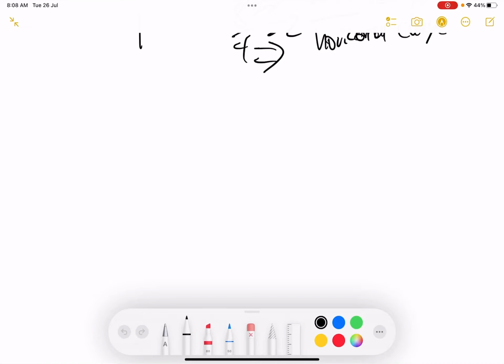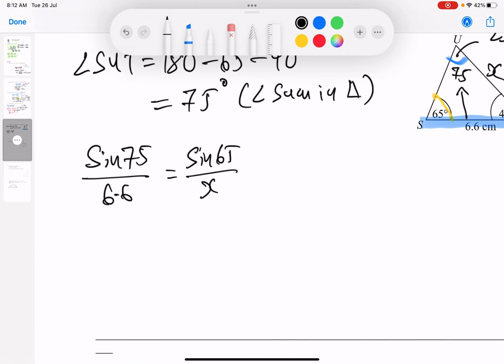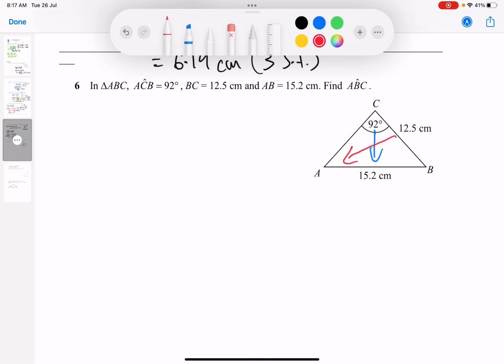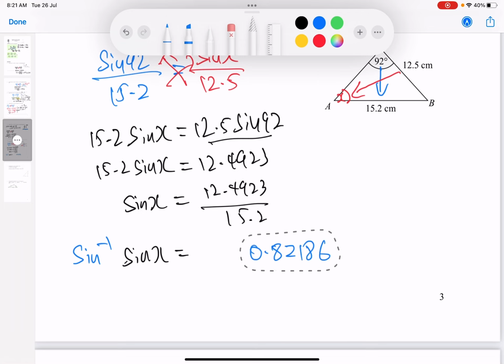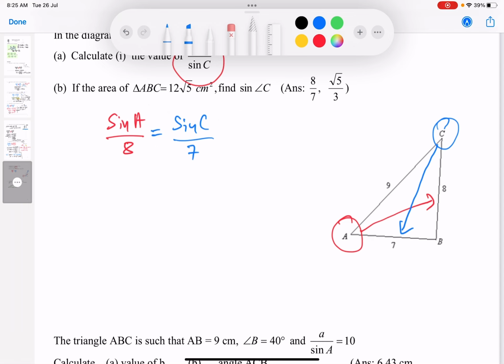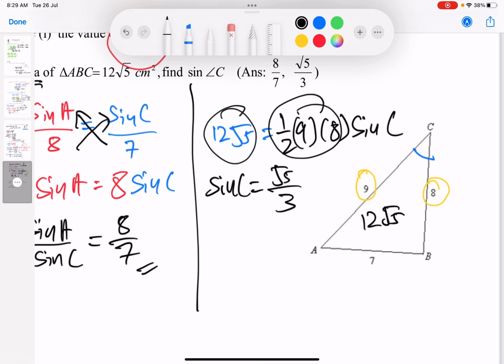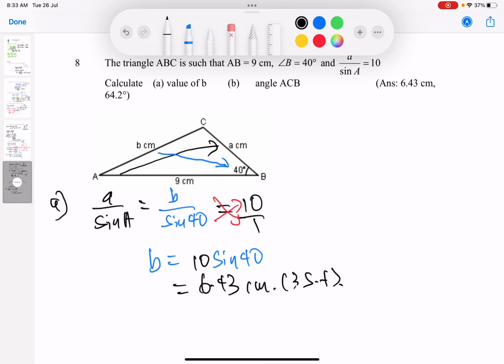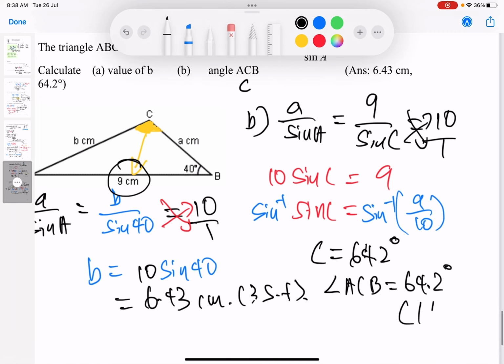3E trigonometry sine rule part 2